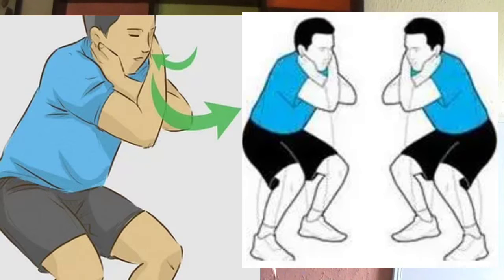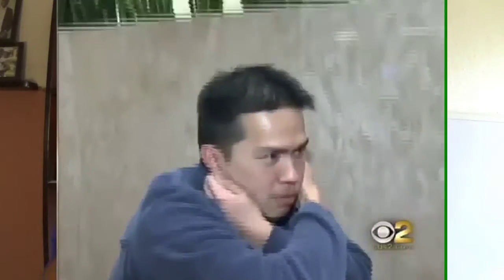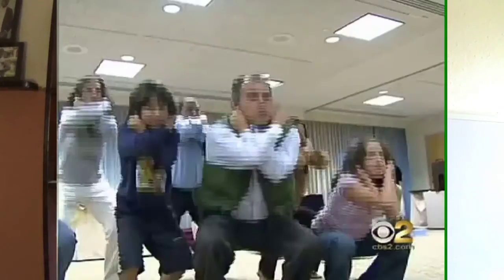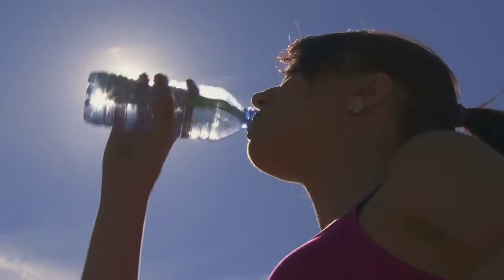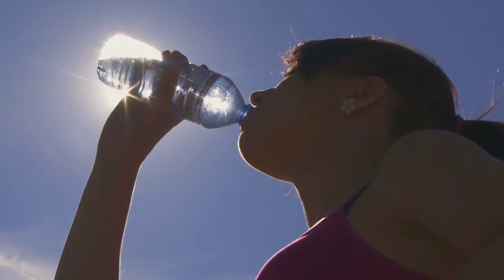You didn't know this "punishment" is a BRAIN EXERCISE.